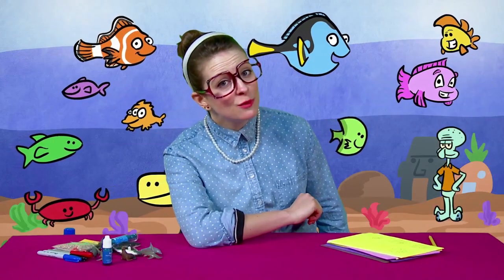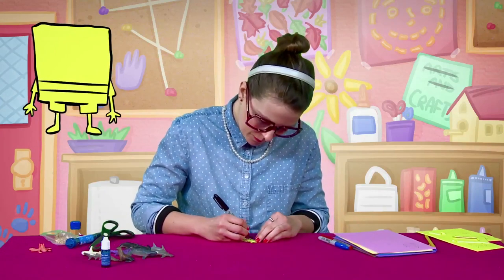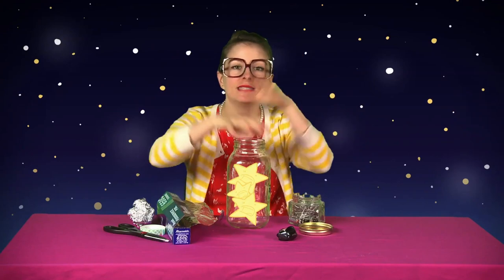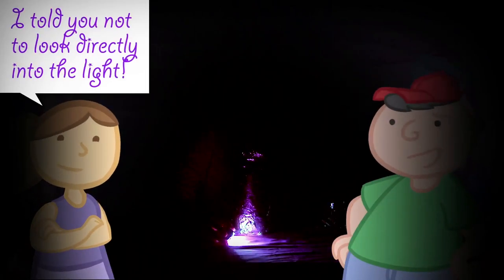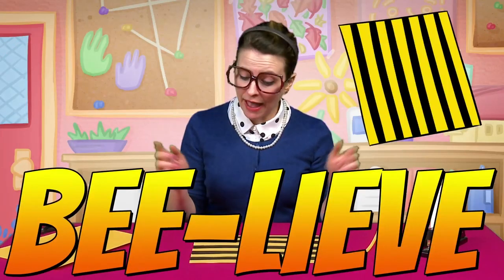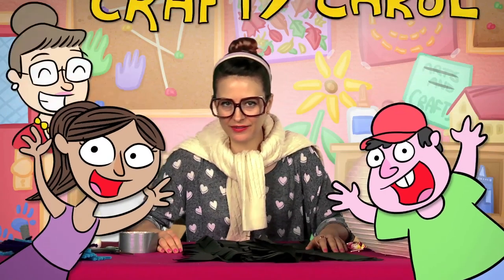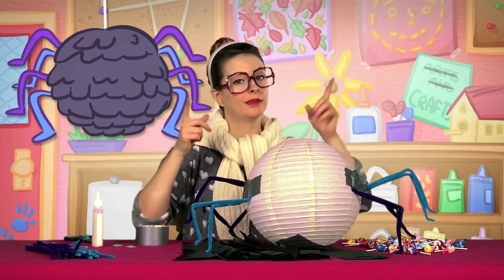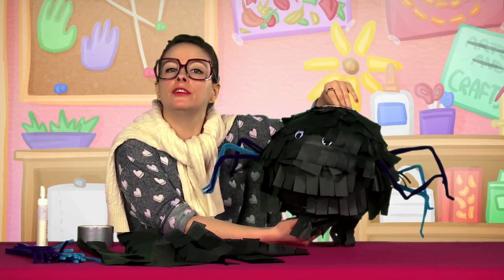Spongebob in a Bottle + MORE ⛵ Arts and Crafts for kids w/ Crafty Carol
Spongebob in a Bottle DIY Summer Craft. It's a Crafty Carol compilation of Summer Arts and Crafts for kids!

From creating cardboard castles, hair like Rapunzel or your very own JETPACK, Crafty Carol makes learning and using your imagination the best time ever! With plenty of activities for kids of all ages (preschool or kindergarten) at home or kids at school! Let's get crafting!